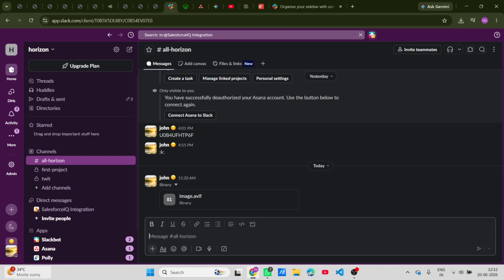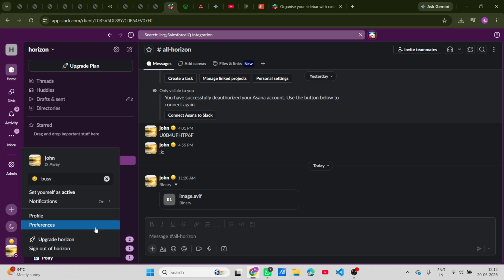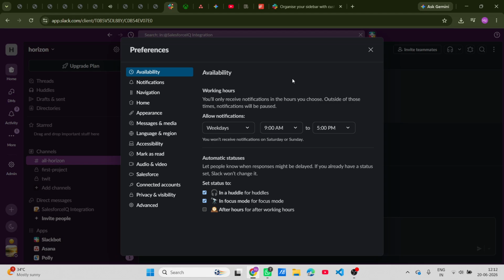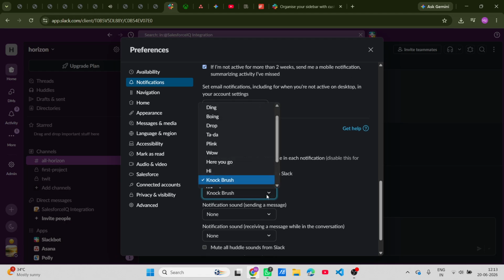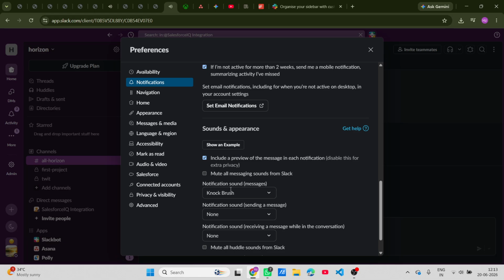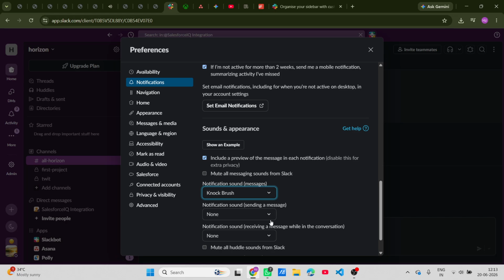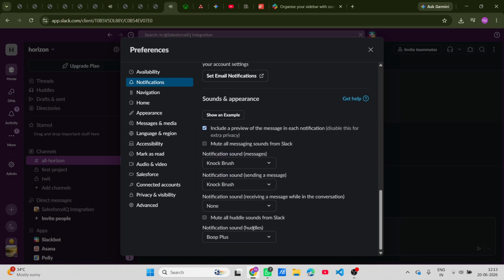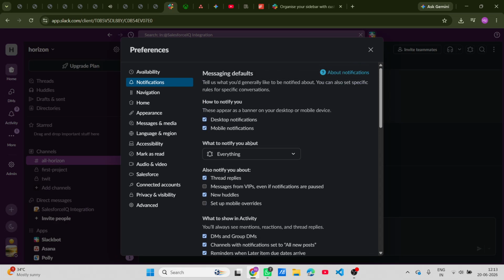How to Customize Notifications in Slack (Step By Step) (2026 Guide)